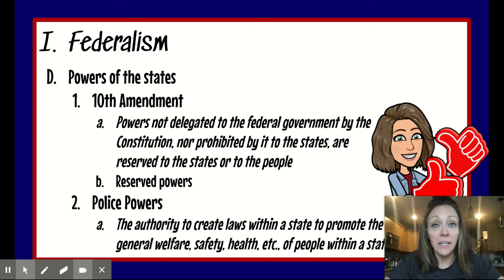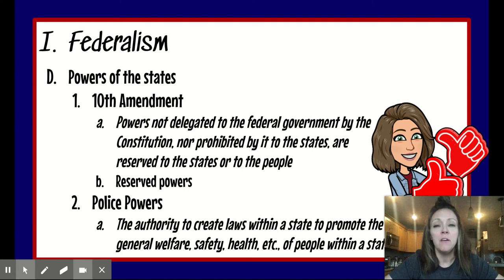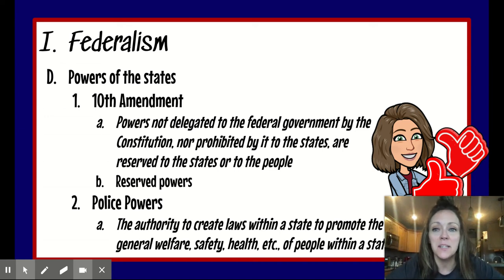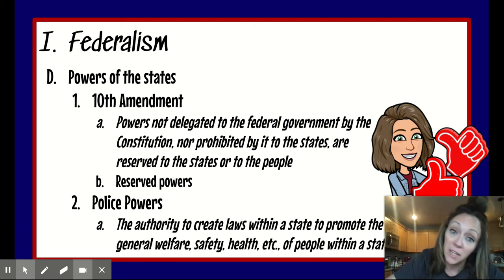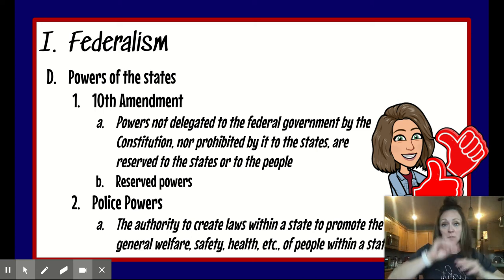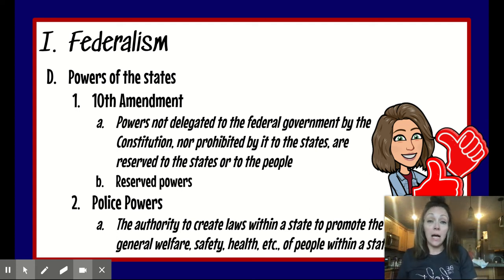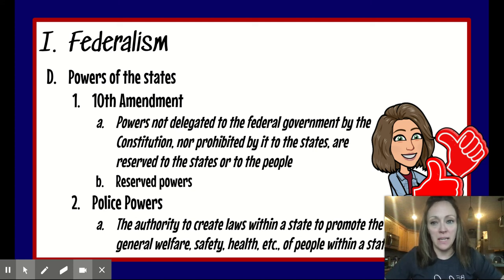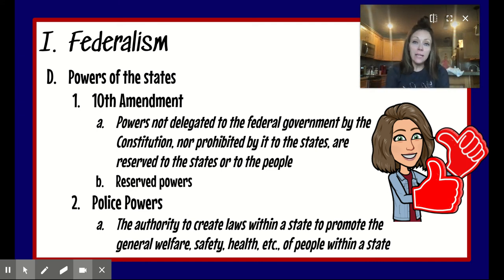Federalism and the Missouri Constitution 2 2020